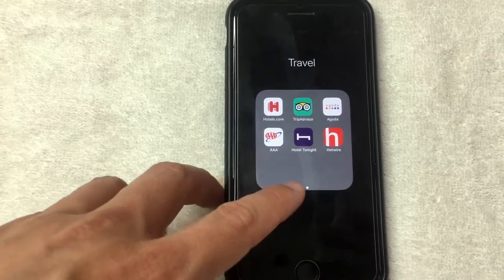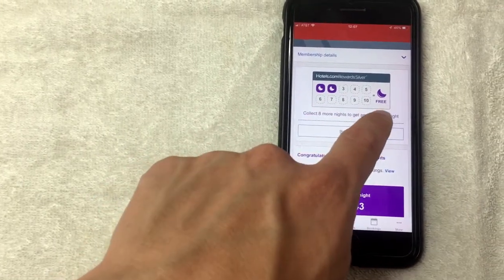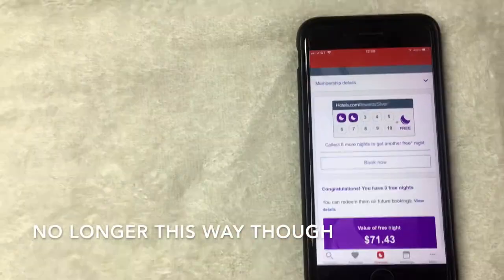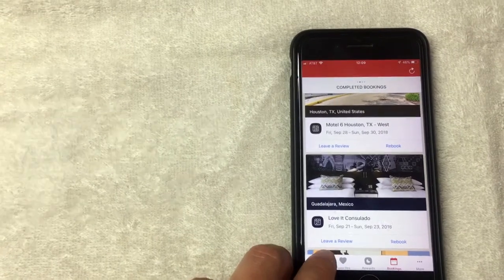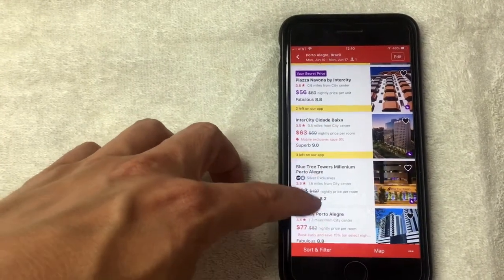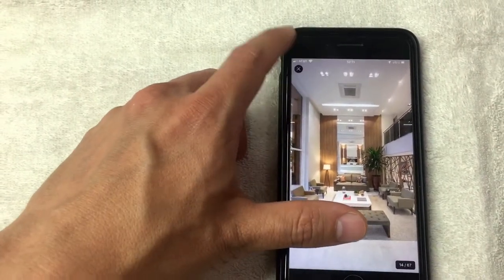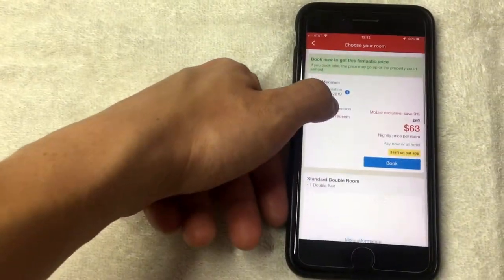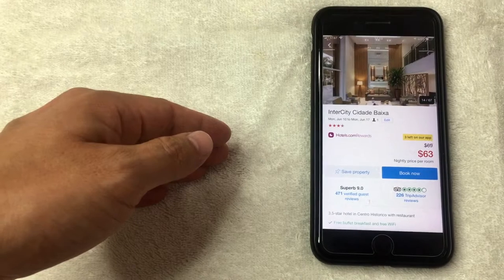🔴 Hotels.com Travel App Review 🔴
This channel is about Airport Tours and all things related to Travel. Sometimes I discuss hotel prices, transferring money between different countries internationally and others. If you have a suggestion for a new video, leave a comment please!

Thank you for taking the time to watch my videos!

The company has 85 websites in 34 languages, and lists over 325,000 hotels in approximately 19,000 locations. Its inventory includes hotels and B&Bs